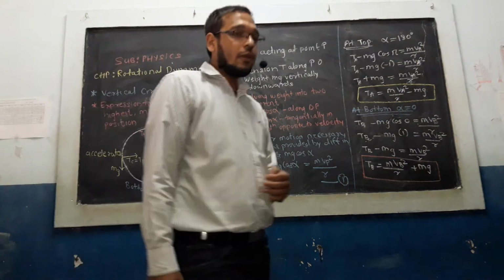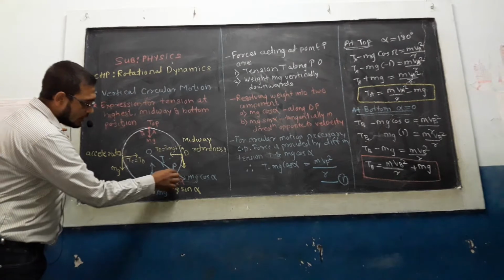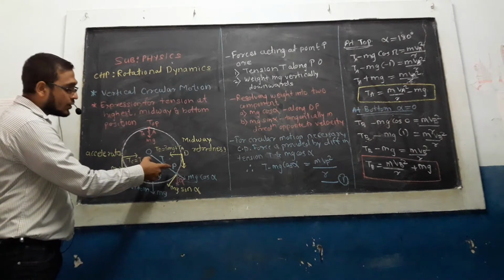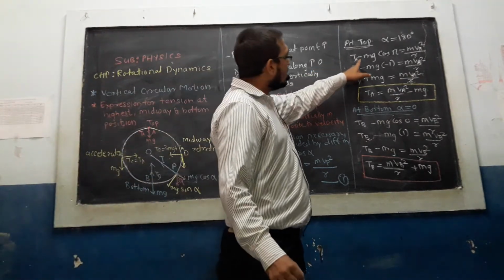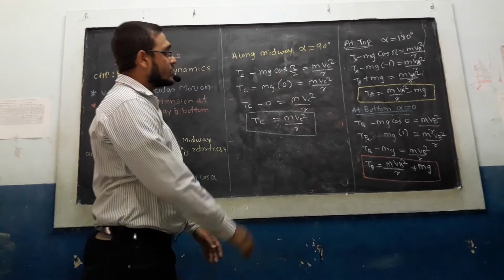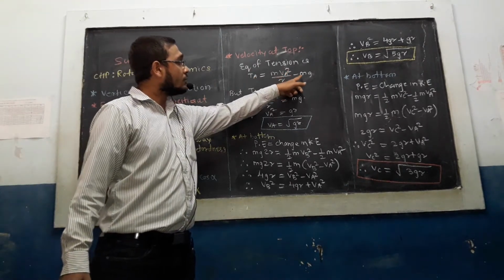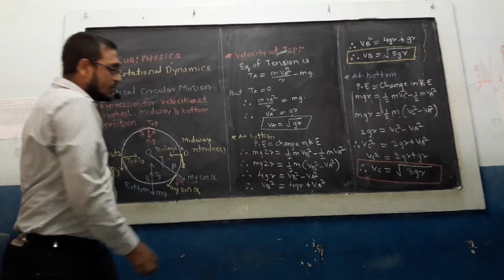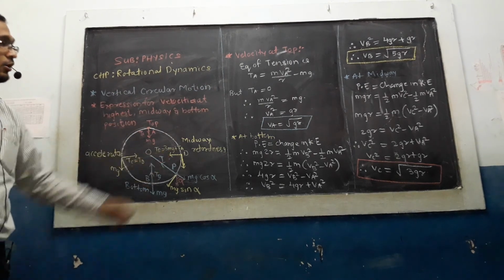Rotaional Dynamics Part 6